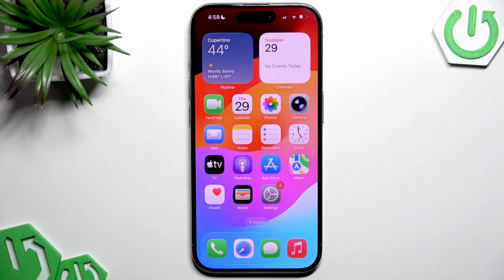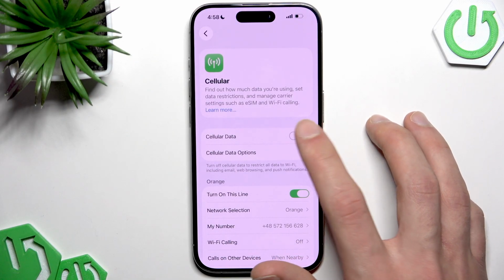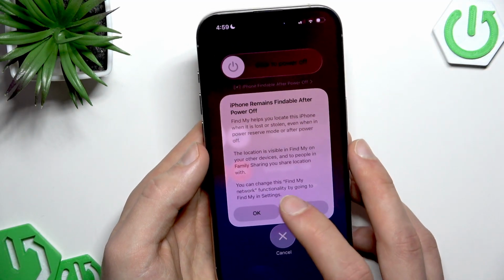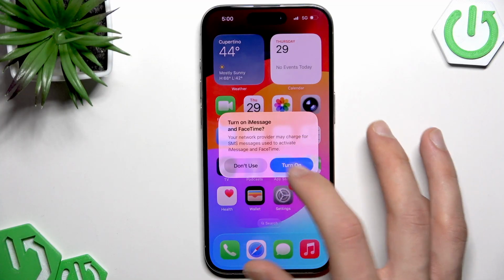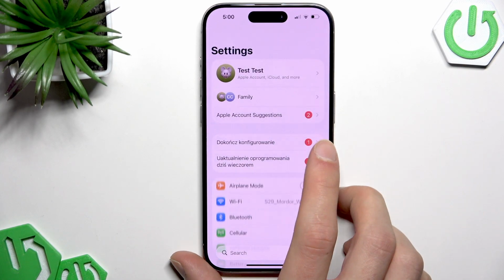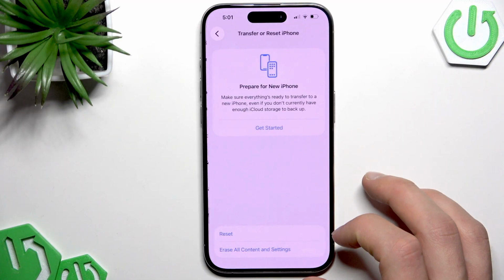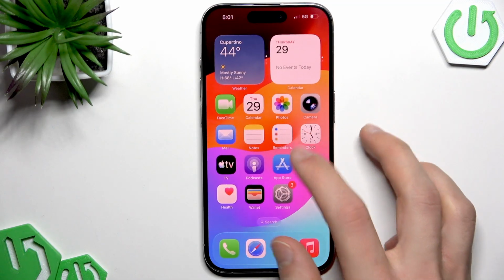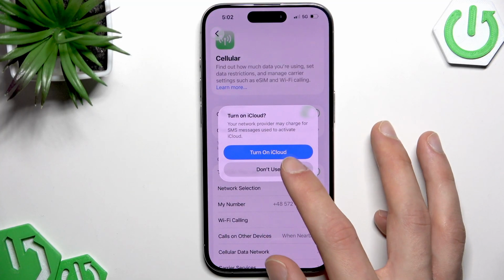APPLE iPhone 15 Pro – How to Fix No Service / Signal Issues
If your APPLE iPhone 15 Pro shows "No Service" or has weak signal, this video walks you through quick checks and fixes you can try right now. You'll learn how to refresh connections with Airplane Mode, check and toggle Cellular settings and your carrier line, perform a full restart to clear temporary network data, and when to reset network settings (Settings → General → Transfer or Reset iPhone → Reset → Reset Network Settings). We also cover moving to better coverage and contacting your carrier if problems persist. These steps help with no service, lost signal, cellular connection problems, and mobile data issues on the iPhone 15 Pro.

How to fix no service on APPLE iPhone 15 Pro?
How to reset network settings on APPLE iPhone 15 Pro?
How to restart APPLE iPhone 15 Pro to fix signal issues?

0:00 Intro — What we'll fix
0:06 Use Airplane Mode to refresh networks
0:24 Check Cellular settings and toggle carrier line
0:55 Restart / power off to clear temporary data
1:45 Try moving to an area with better coverage
2:05 Reset Network Settings — Settings → General → Transfer or Reset iPhone → Reset → Reset Network Settings
2:58 Check cellular status after reset
3:30 Contact your carrier and check data plan
3:46 Outro — Subscribe and final tips